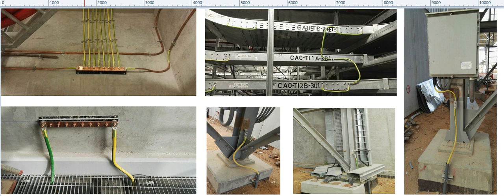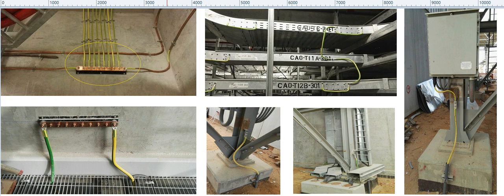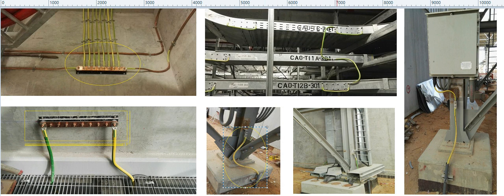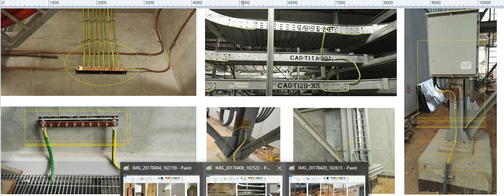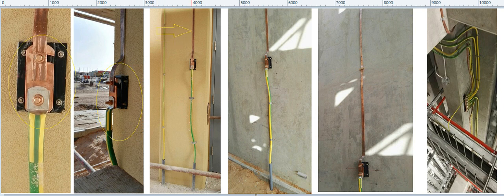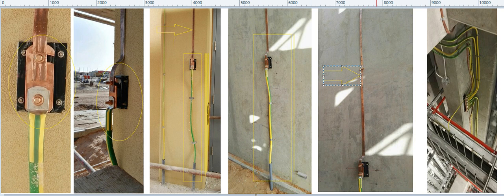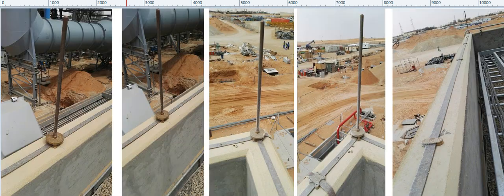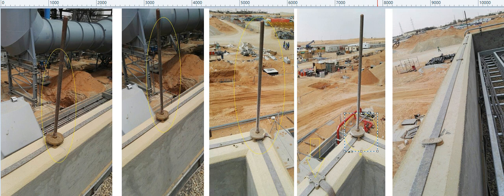Earthing & Lightning Protection at Site (Under Construction)